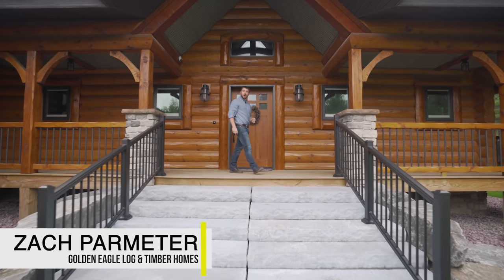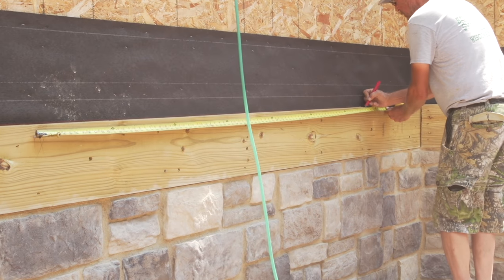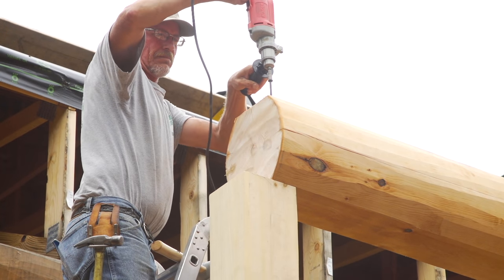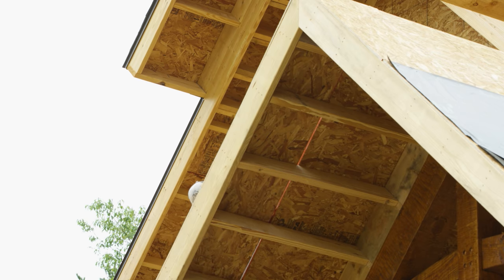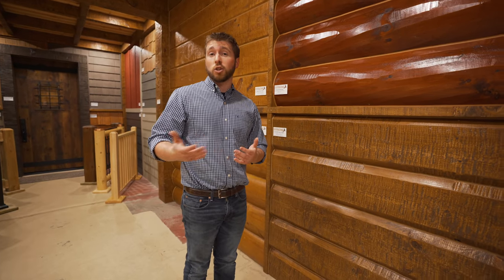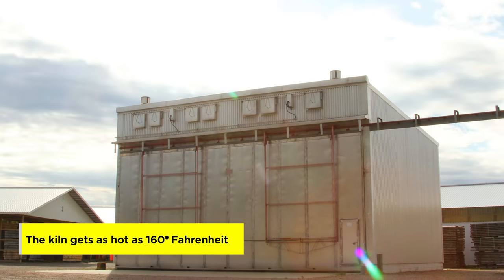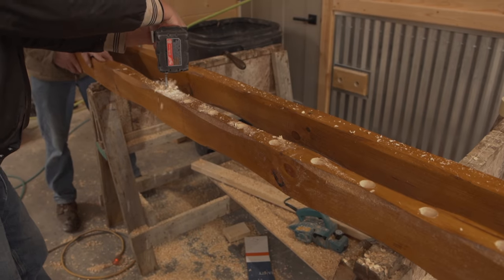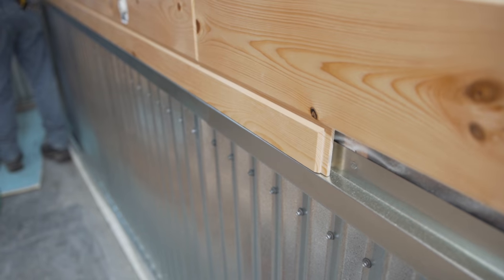Episode #3 Log Home Construction | How We Design a Maintenance Free Log Home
How long does log stain last?
How often will I need to stain a log cabin?
How can I reduce maintenance on a log home or log cabin?
Find out in our newest log home construction video!

0:30 Sustainable Homes: Using kiln dried log and timbers
0:56 Construction Begins. Raised foundation. Stone on foundation
1:20 Building a deck attached to a house. Framing a deck
2:19 Covered Porch Construction
2:30 Maintenance free soffit and fascia
4:18 Home Accent color
4:29 How long will log cabin stain last
4:49 New Home Ideas and Inspiration
5:25 Log Home Staining and Sealer, Log Cabin Staining and Sealer, Cleaner
6:45 Log Home Maintenance
7:25 Installing deck board, treated lumber, composite decking, permeable pavers
7:43 Rustic Industrial Home Design Ideas, Corrugated Metal, Industrial Lights, Corrugated Tin, Corrugated Steel
8:14 How to install a railing, rebar balusters, industrial design
8:50 Installing Stone, Aluminum Railings

In this episode, we talk about log home maintenance.

Episode #4 Log Home Construction - How to Install Barn Doors, Tongue and Groove Wood Planking, & Corrugated Metal Wainscoting

About This Log and Timber Home:
The "Log and Timber Home 2124AL" was designed from the very beginning with the idea to combine rustic log and custom timber elements. As we worked closely with the homeowner while designing this unique custom home, we quickly learned that they knew exactly what they wanted. Full log wall construction with squared timbers and stone for accents was desired for a truly rustic feel. Reclaimed wood flooring, reclaimed wood doors, and circlesawn boards on the ceilings would bring even more ruggedness to their dream home. A wrap-around covered porch was a must, along with an open loft where they could have a home office. With dogs being a central part of their life, they wanted to ensure that they would have their own space with unlimited access to a protected fenced-in area. This homechef also requested a gorgeously spacious kitchen with a lot of natural light, attached garage to have no steps between it and the home, and finally, an incredible stone word burning fireplace chase to accompany the in-floor heat.

How much would it cost me to build this home?

This home is available to build in the US and Canada.

Staining wood
Staining log
Staining log home
Staining log cabin
Staining timber frame
Staining log cabin exterior
Staining log siding
Staining logs
Log cabin framing
Log cabin window framing
New Home Construction
Building a new home
new house
building a new house
building a log cabin
how to build a log cabin
how to build a log home
Full Log
Barnwood wall
Barnwood Floors
2,000 Square Feet
2 Bedrooms
2 Bathrooms
2 Stall Garage
Decks
Covered Porches
Woodworking
Crafts
DIY
Architecture
Custom home building process
Custom home building
Custom home tour
Custom home garage
Custom home building tips
Custom home theater
Custom home floorplan
Custom home floor plan
Luxury home tour
Luxury home decor
Self Reliance
Off Grid
Luxury home design
Woodworking
Luxury home interior design
Luxury home builders
Luxury home log
Luxury home timber
Luxury home cabin
Luxury home log cabin
Luxury house design
Luxury house in Canada
Luxury house in United States
New home ideas
New house
New house ideas designs
New house ideas 2019
New home ideas in building
New home ideas for decorating
New home ideas 2019
New house ideas decorating ideas
Log cabin homes
Log cabin kits under
Log cabin on a budget
Log cabin living
Log home kits
Log home
Log home construction
Log home building
Log home living
Log home builders
Log home building videos
Log home restoration
Building my dream home
Golden Eagle Log and Timber Homes